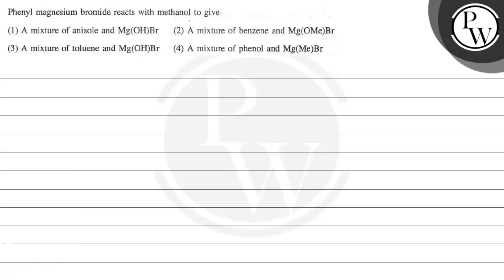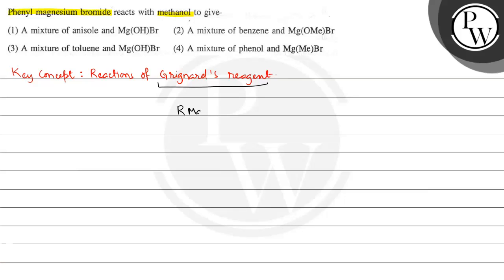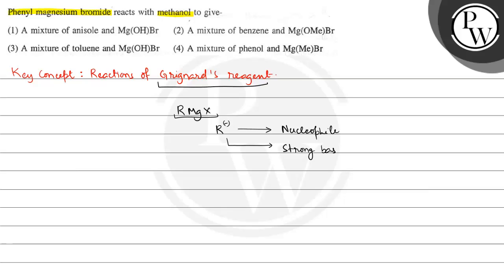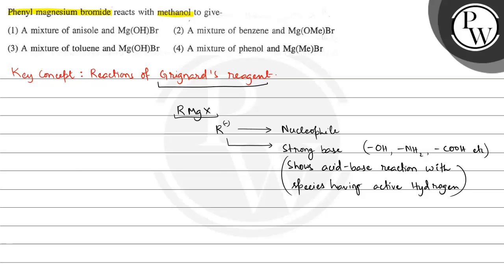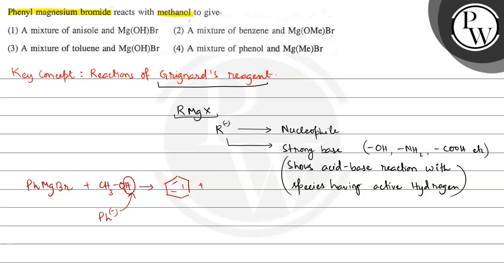, Phenyl magnesium bromide reacts with methanol to give- (1) A mixture of anisole and Mg(OH) Br (...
, Phenyl magnesium bromide reacts with methanol to give-
(1) A mixture of anisole and Mg(OH) Br
(2) A mixture of benzene and Mg(OMe) Br
(3) A mixture of toluene and Mg(OH) Br
(4) A mixture of phenol and Mg(Me) Br, ,